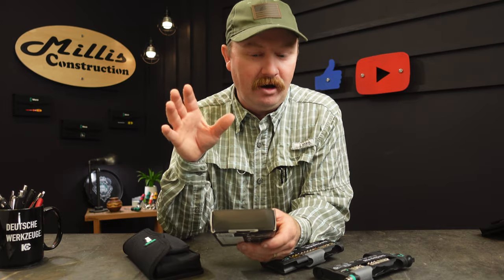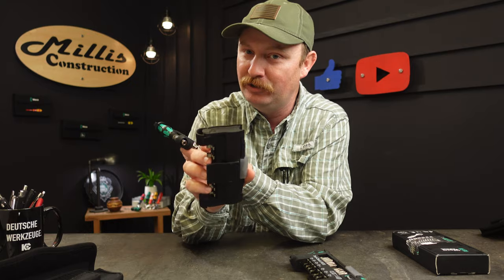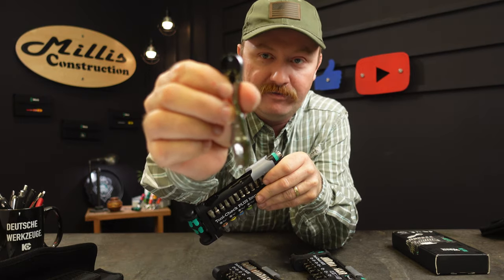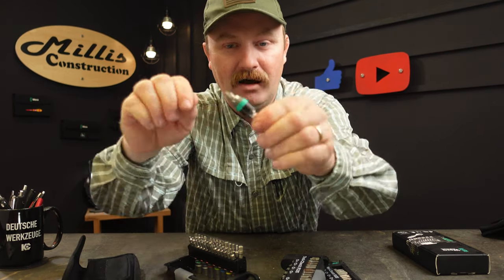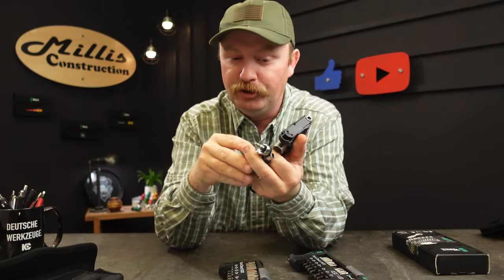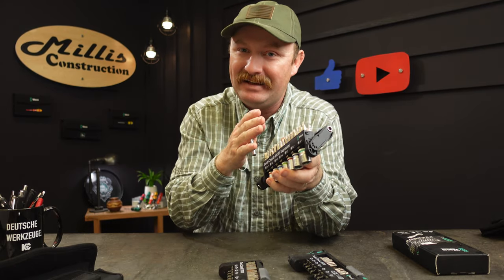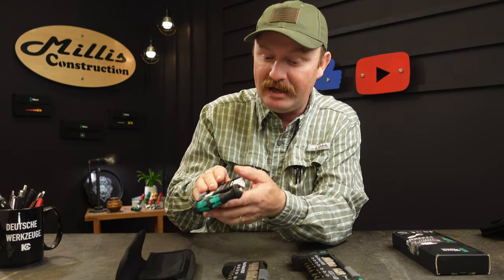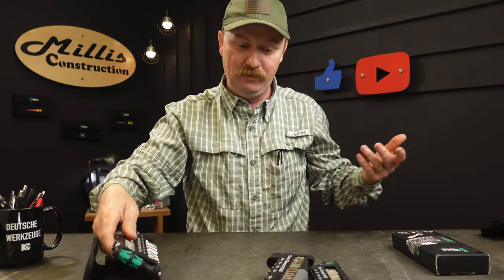Wera ToolCheck Plus, Why its a great first Wera Tool!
The Wera ToolCheck Plus is a great first choice of a Wera tool to get started in their ecosystem, or as a stand alone kit for the go bag or car. The wide range of bits and sockets combined with a driver handle and mini ratchet make this kit almost perfection. Start building your collection from here with full size ratchets and drivers and all these parts will still fit with all those as your collections grow.

We paid regular prices for these items.

Amazon & KC Tool Direct Links for Tools in Video:

Wera ToolCheck Plus Metric

Wera ToolCheck Plus Imperial

Flashlights!